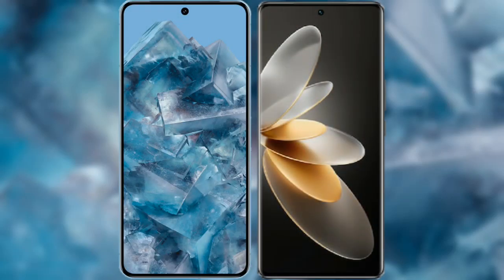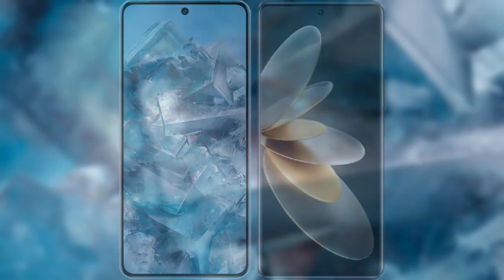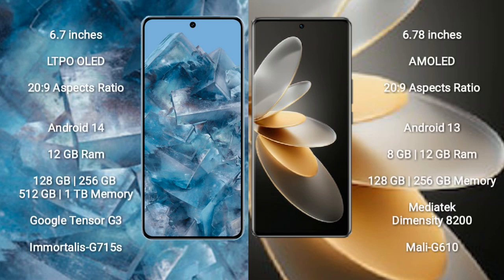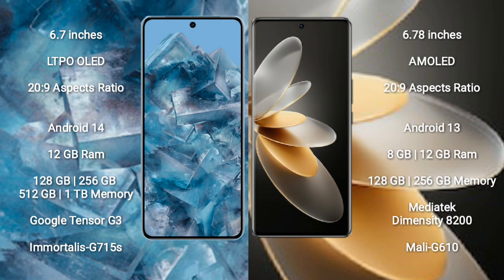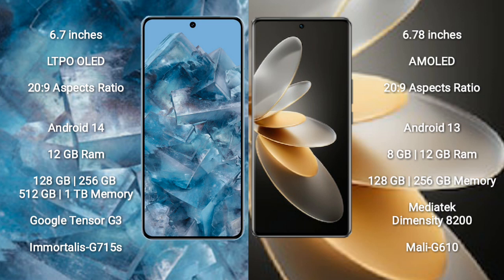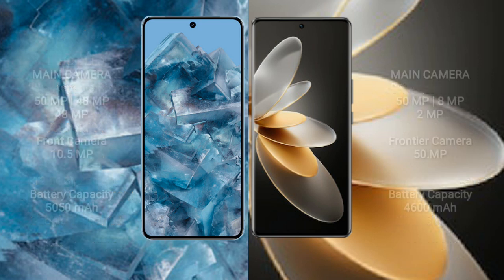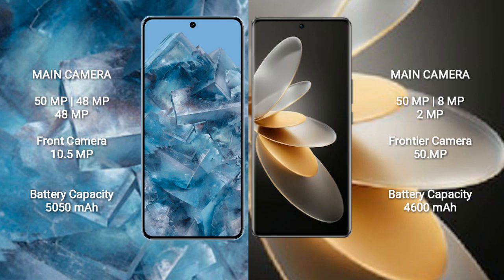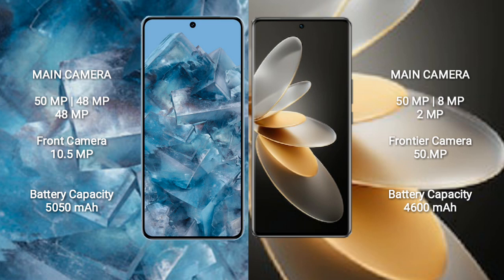Google Pixel 8 Pro vs Vivo V27 Pro Review